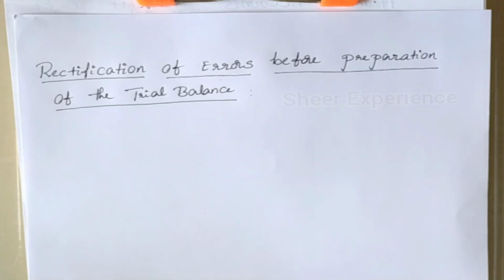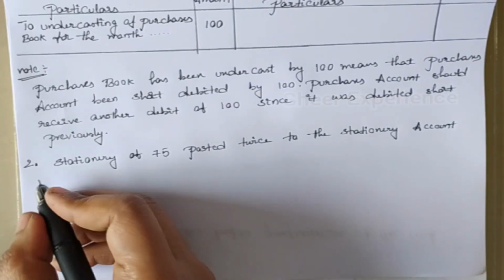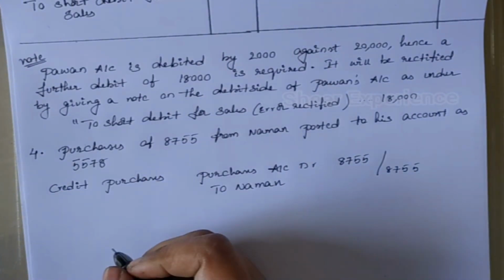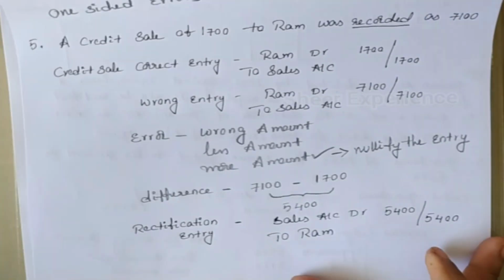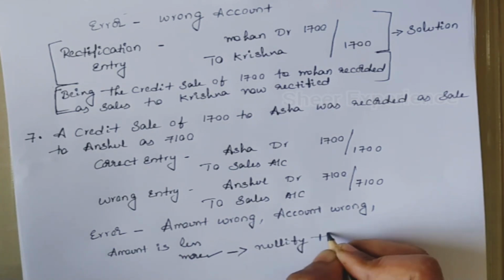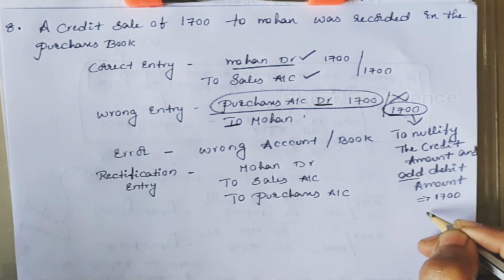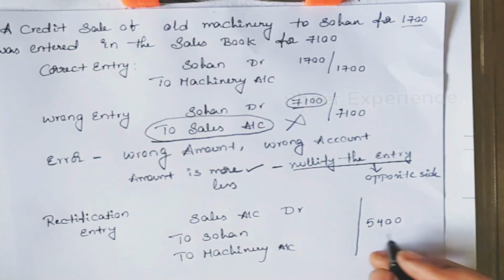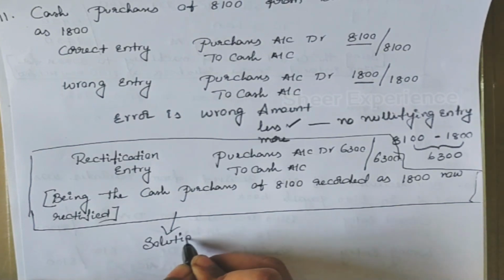Rectification Of Errors in Accounting in English | Problem Before Preparing Trial Balance | Accounts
Rectification Of Errors in Accounting in English | Solved Problem Before Preparing Trial Balance | Accounts  2020 | Accounts for class 11, class 12, B.com and MBA

Rectification of errors in accounting class 11,
Rectification of errors in accounting class 11 one sided error,
Rectification of errors in accounting class 11 two sided error,
Rectification of errors in accounting ca foundation,
Rectification of errors cma inter,
Rectification of errors ca foundation practical questions,
Rectification of errors in accounting class 11 in English,
Rectification of errors solved problem before preparing trail balance,
Errors of omission,
Errors of commission,
Errors of principle,
Compensating errors